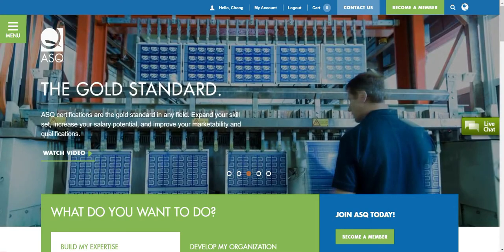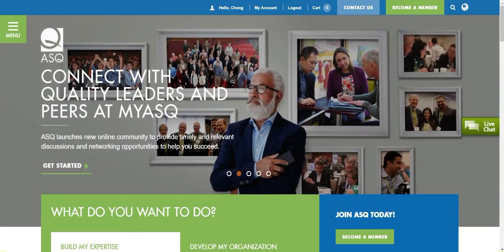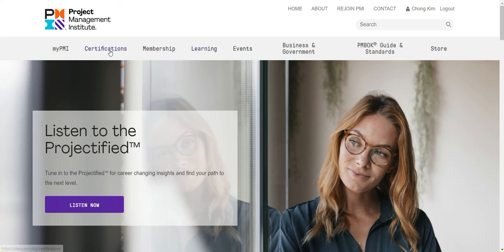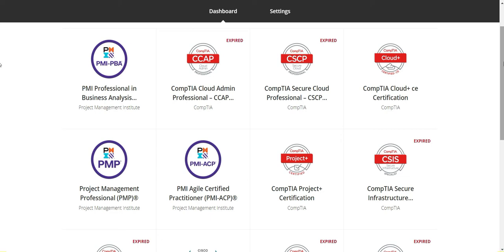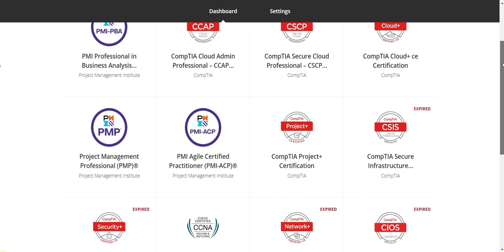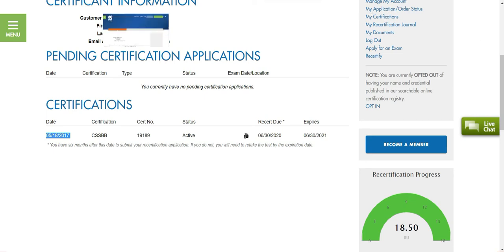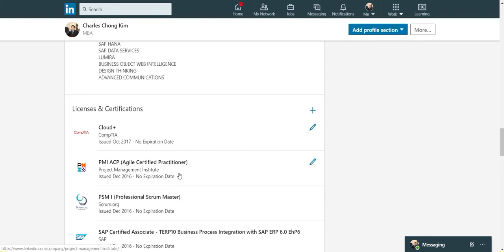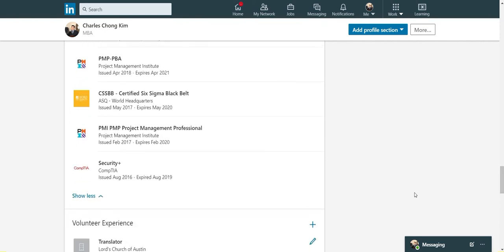How I got 16 different certifications by PMI ASQ CompTIA APICS Cisco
This video is an introductory video of all of my certifications.  I will be uploading individual specific videos for each certification that I have earned.